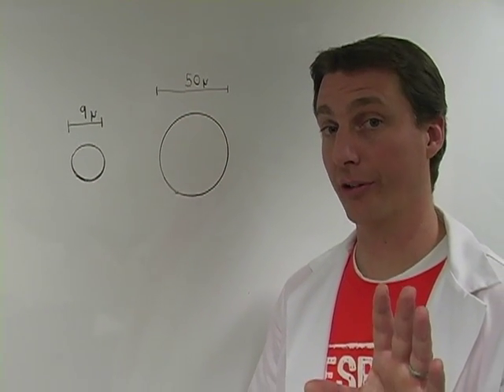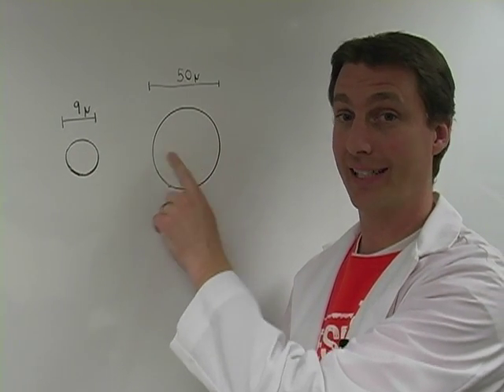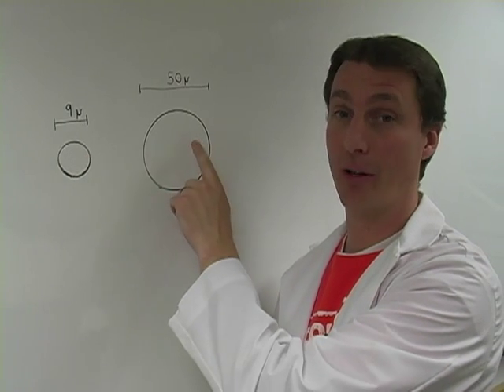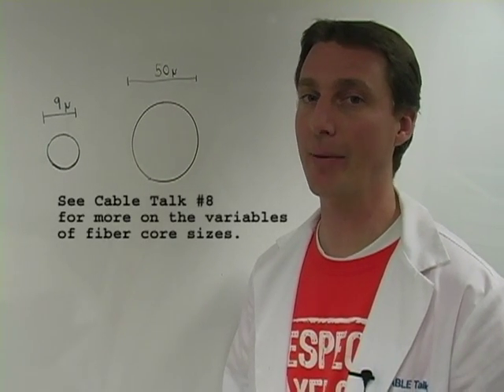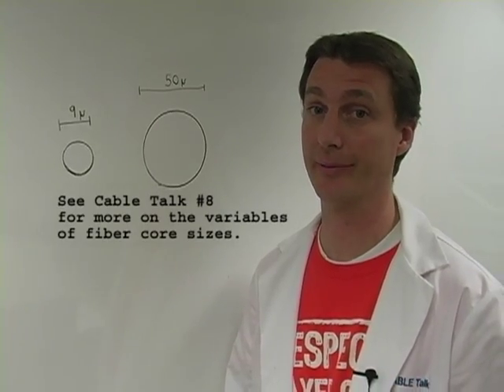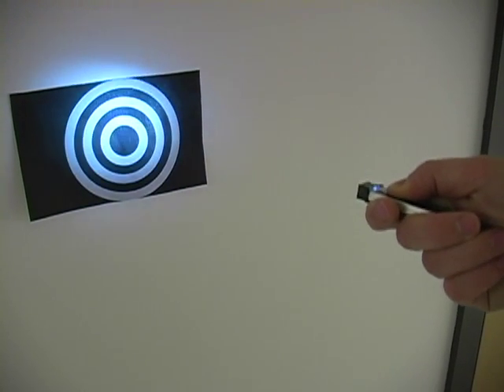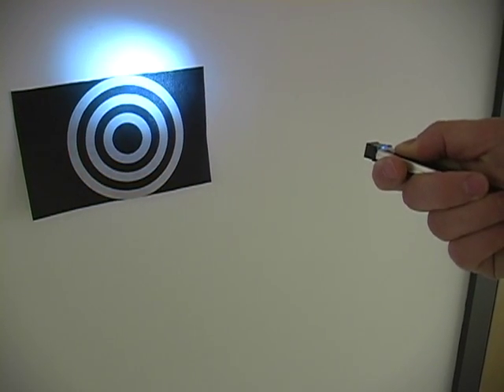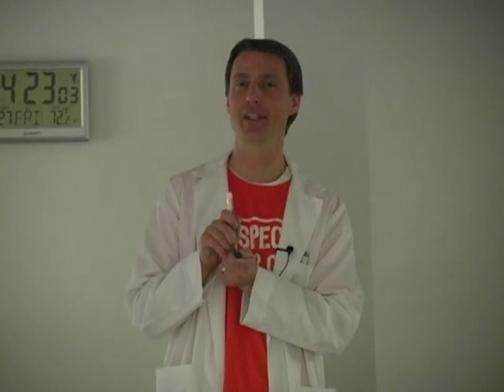Differences Between Multi-mode and Single-mode Fiber Cables (Ep. 33)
In this episode, Josh Taylor explains some of the physical and application differences between multi-mode and single-mode fiber optic cables. Multi-mode is typically used in data centers. At this time it should be OM3 or OM4. Single-mode is used in "long haul" applications due to the higher cost of the active electronics